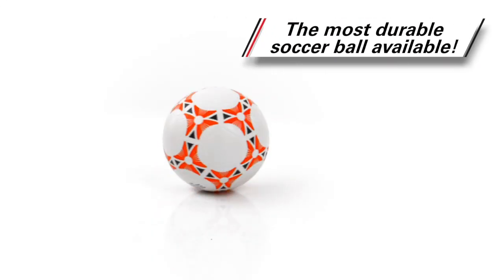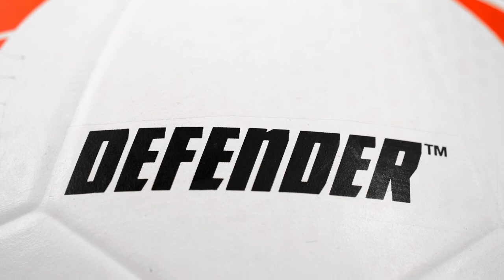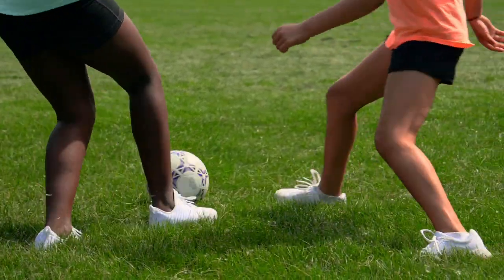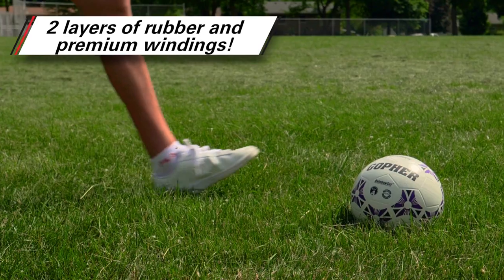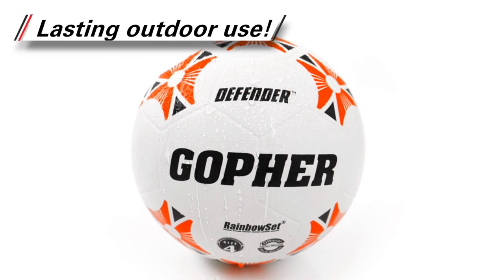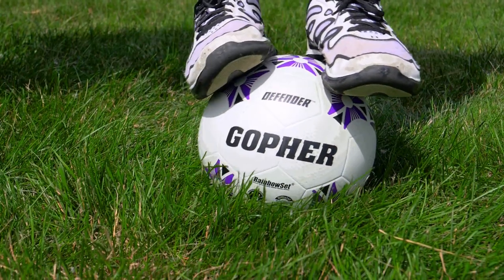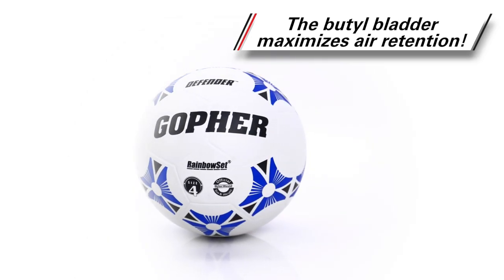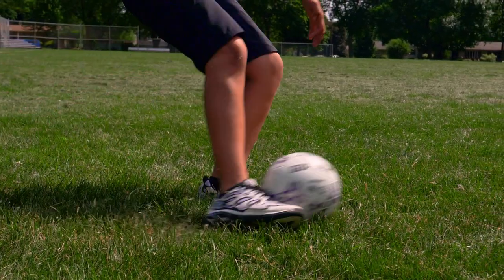2X thicker cover than standard soccer balls!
Ultra-durable rubber soccer ball with a cover that’s 2x thicker than a standard ball!

Our toughest rubber soccer ball features 2 layers of superior rubber paired with premium nylon windings. The combination gives this ball double the durability and longevity, no matter the playing surface or intensity of use. The waterproof ball has a tacky grip for better control during play.

A butyl bladder maximizes air retention to ensure students can pick up the ball and start playing right away. Nylon windings further enhance the ball’s durability and shape retention.